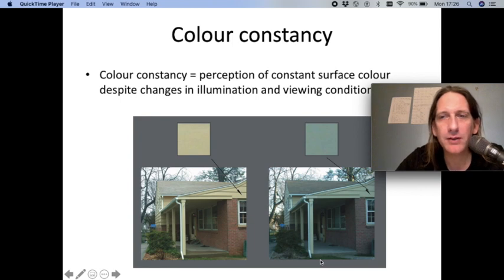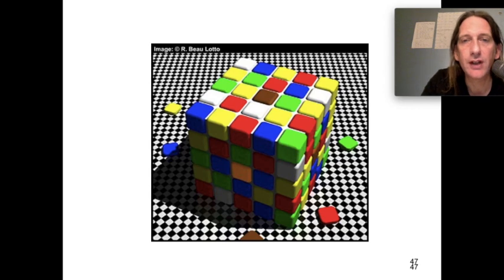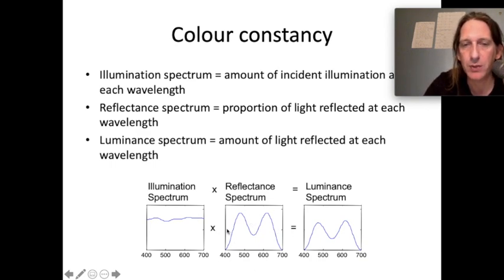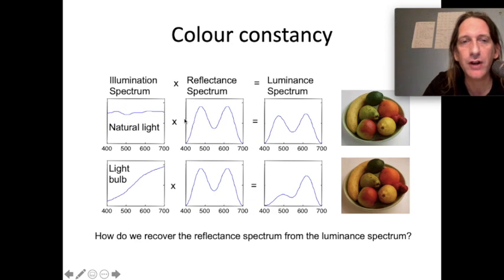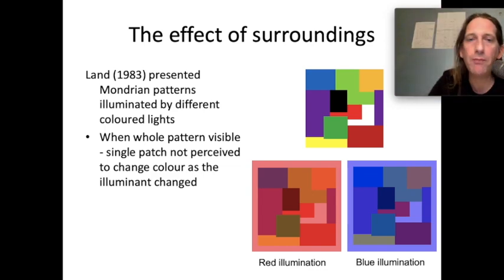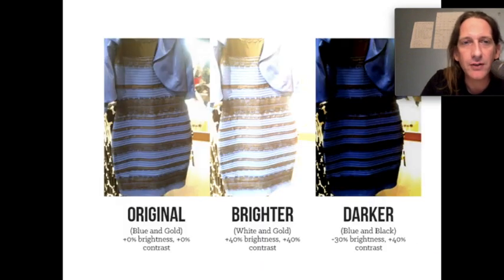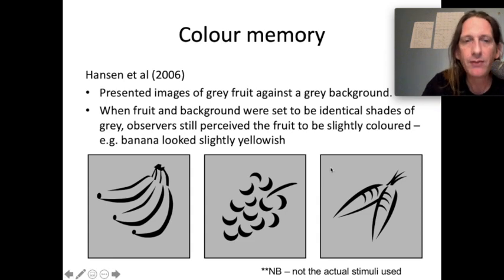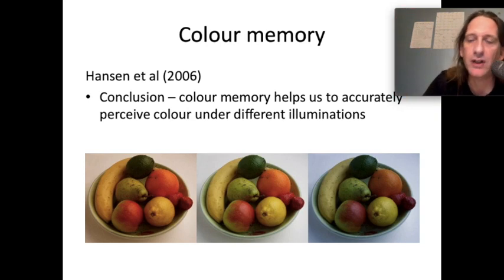Perception and Action: Lecture 2: Part 2: Colour and Light Constancy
This lecture is part of the 2nd year Perception and Action course on the BSc(Hons) Psychology program (and other related degree programs) at the University of Manchester.

Produced by Dr Luke Jones of the Division of Neuroscience and Experimental Psychology at the University of Manchester.
Title music: "The Long Squeeze" by Luke Jones and Tim 'Berd' Walker